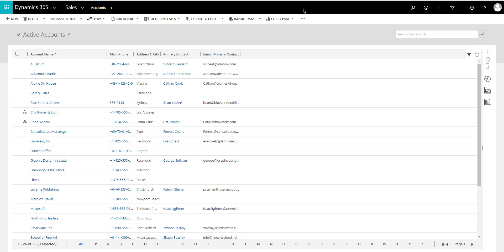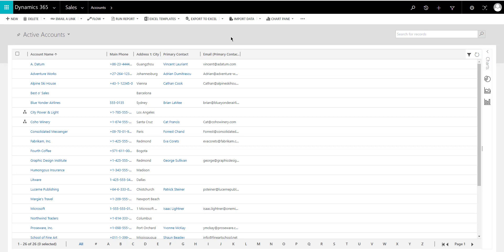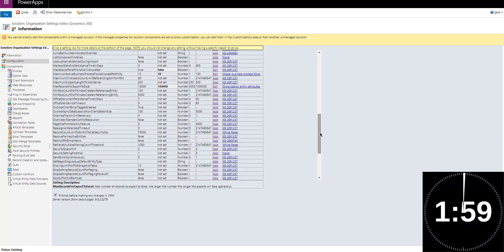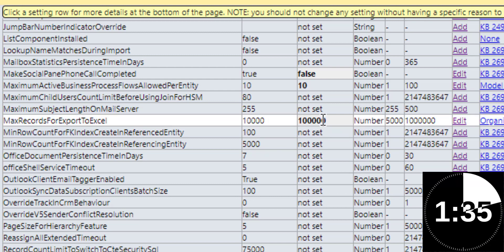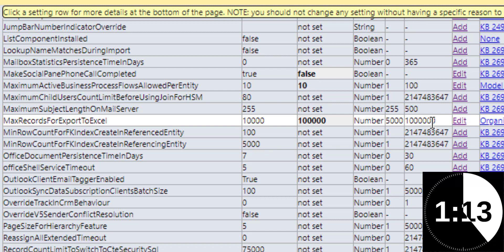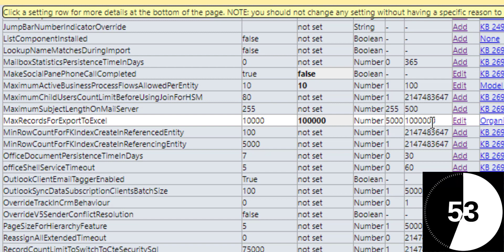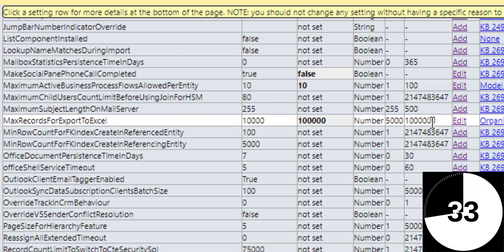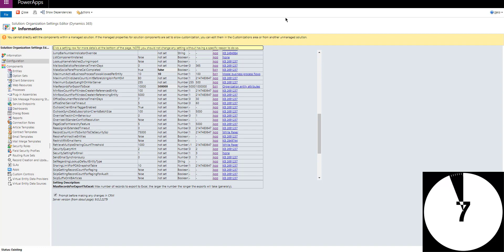Dynamics 365 2MT Episode 43: Export 1 Million records to Excel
Microsoft Dynamics 365 limits the number of records you can export to Microsoft Excel to 100,000 records.

Let me show you how you can increase that limit to 1 million.